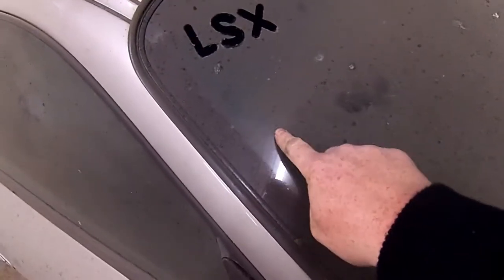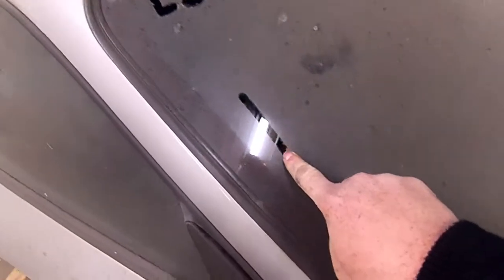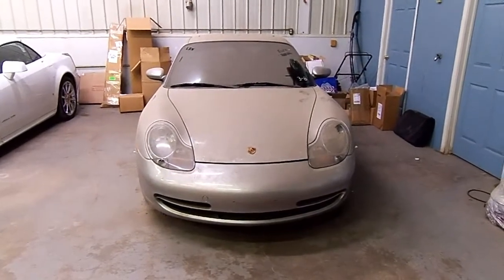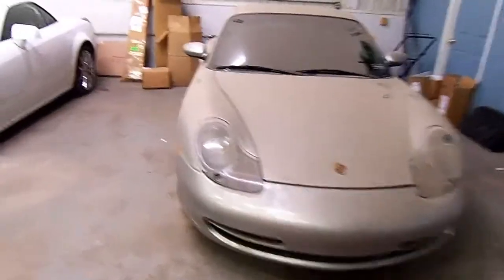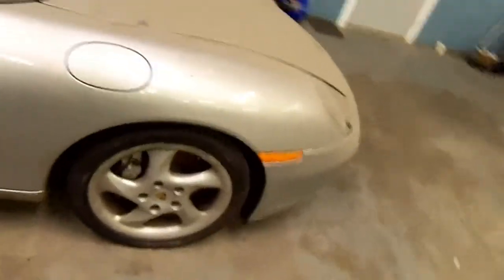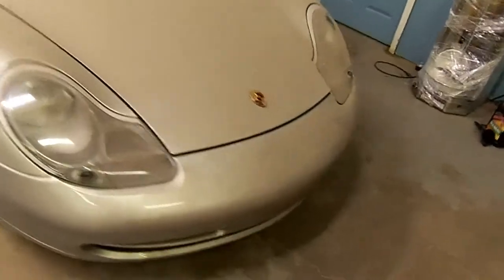LSX PORSCHE 911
this makes me sad :( this car should be out doing badass stuff and shitting on mustangs (lol), not just spending its life sitting in a garage. but as the story goes im currently trying to get the wheels in motion of ls swapping this sad porsche 911. like i said in the video porsche came and took the motor as well as a few other parts to do research on and see why the car caught fire so now we are left with a complete rolling chassis. so i need your help! i need you to like this video and or comment if you think we should do the swap and be sure to subscribe!